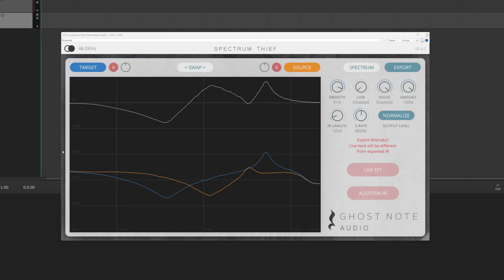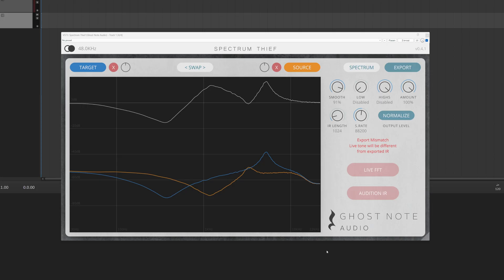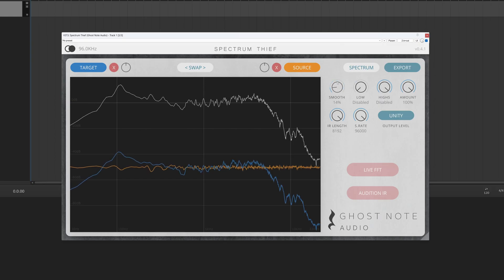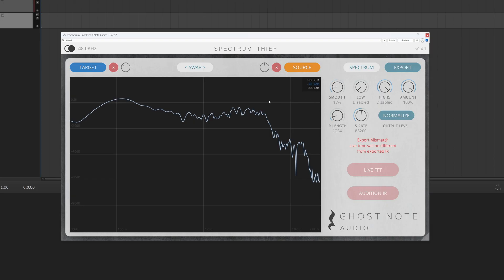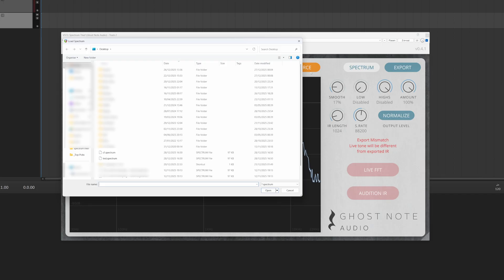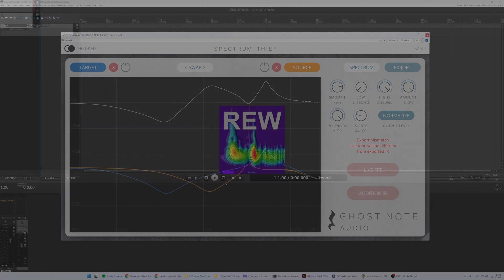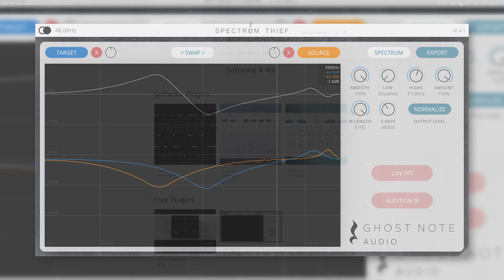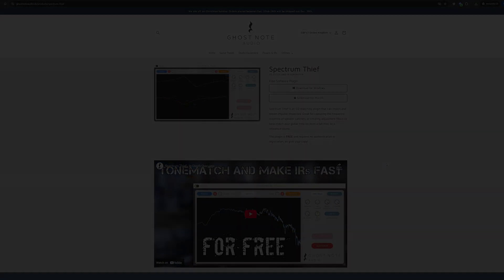New Features in Spectrum Thief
We've added several new improvements to Spectrum Thief, making it an even more powerful tool for EQ matching and IR generation.